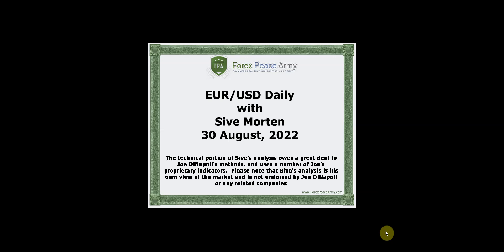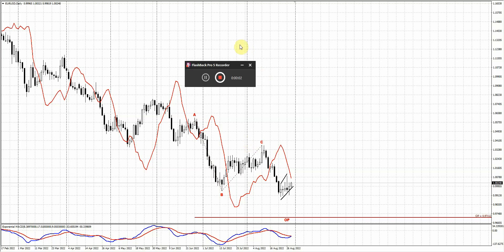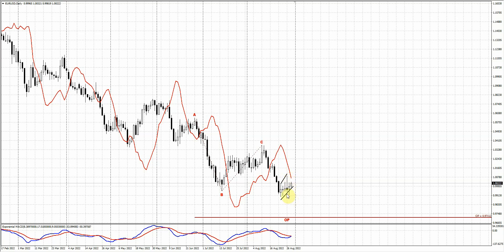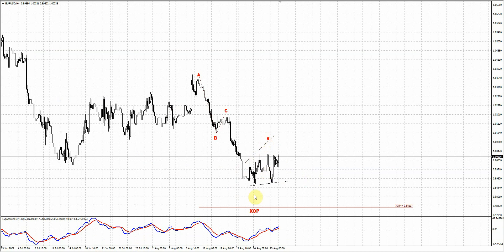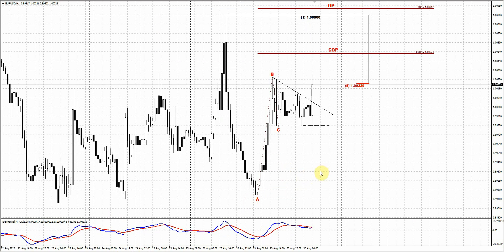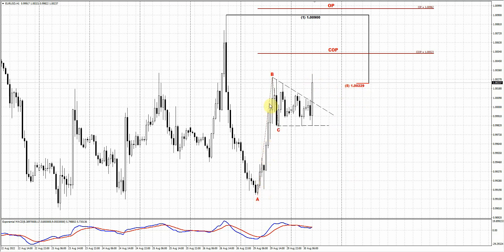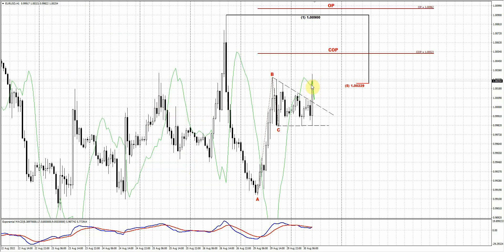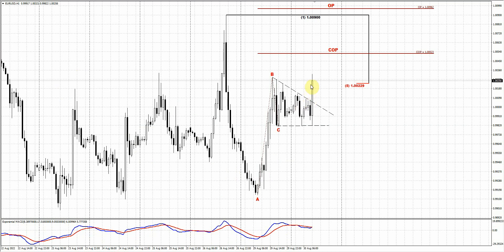ForexPeaceArmy| Sive Morten Daily EUR/USD 08.30.22